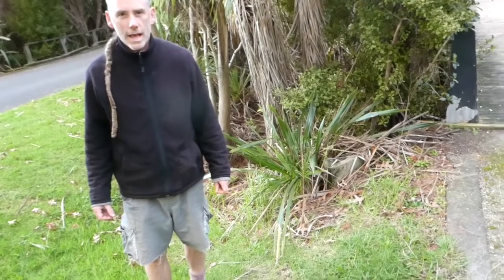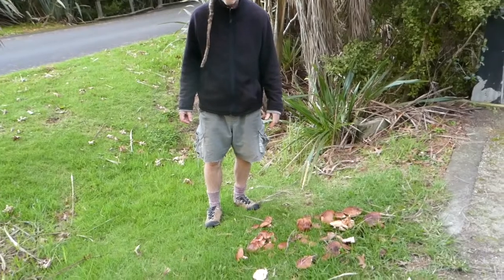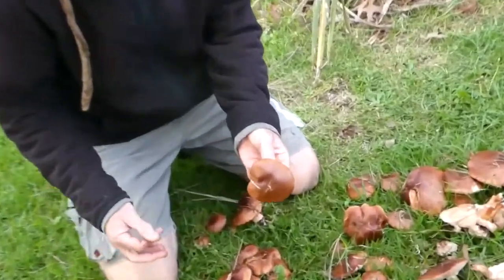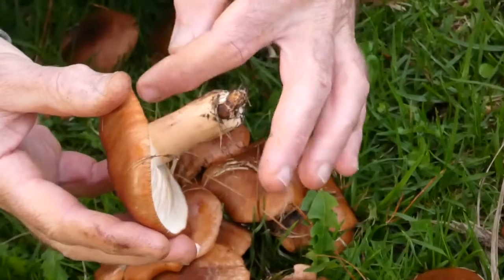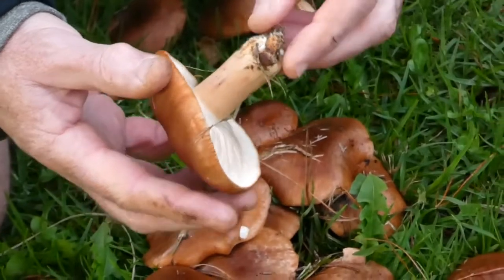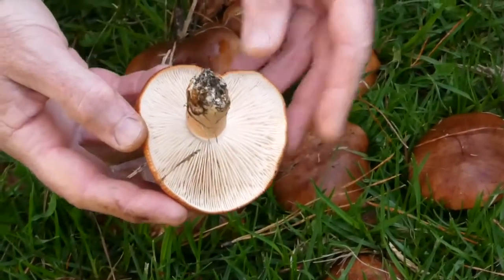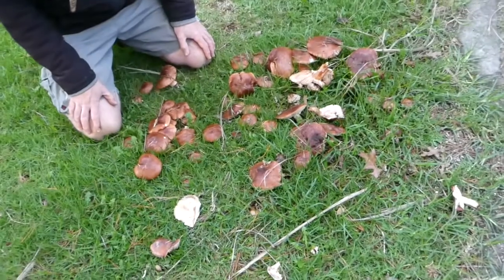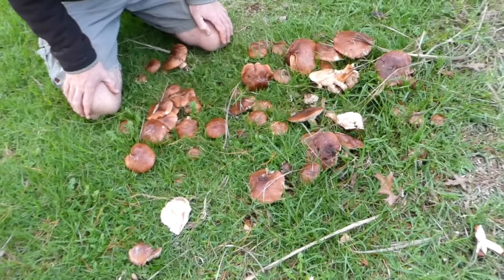Tricholoma fracticum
Tricholoma batschii is a common and striking white-spored mushroom growing in sometimes prolific numbers under pines, with which it forms ectomycorrhizal relationships. It has a distinctive bronze cap, and a similar-coloured stipe (stalk) that has a sharp transition to white where the cap edge originally attached to the stipe. While in theory edible, it is extremely bitter. In this video I use the name Tricholoma fracticum, but it seems that this species is absent from Aotearoa/New Zealand, and this species is actually T. batschii.